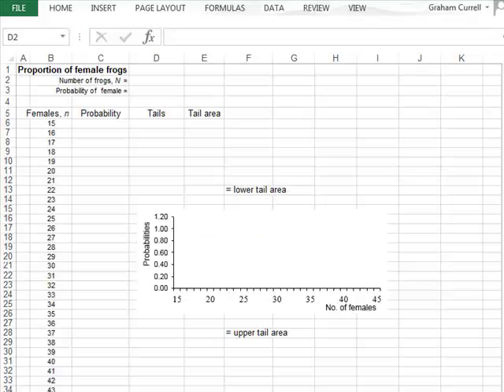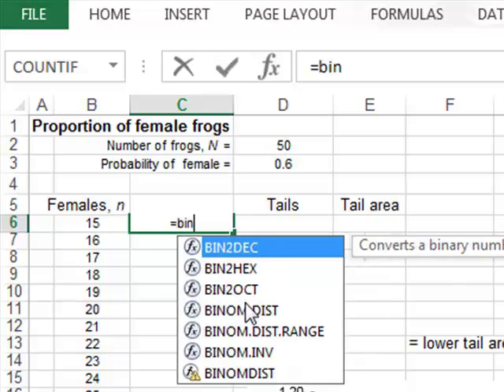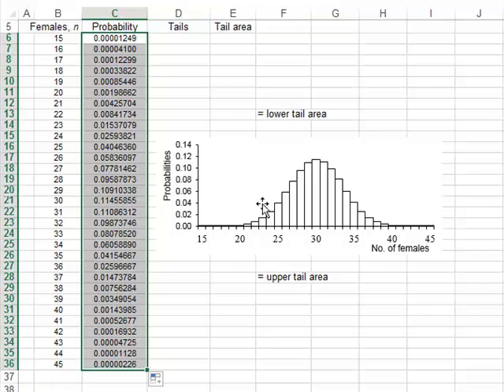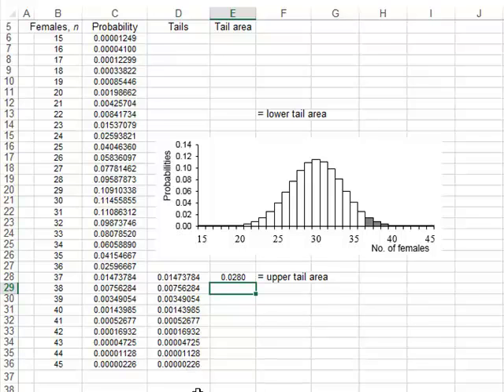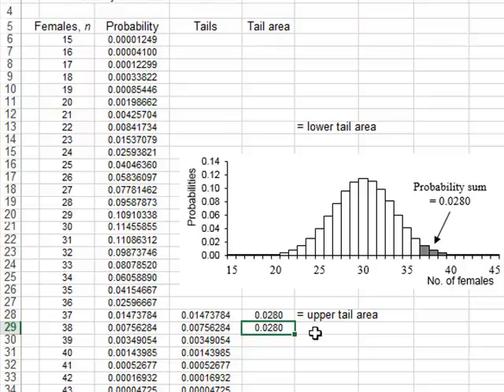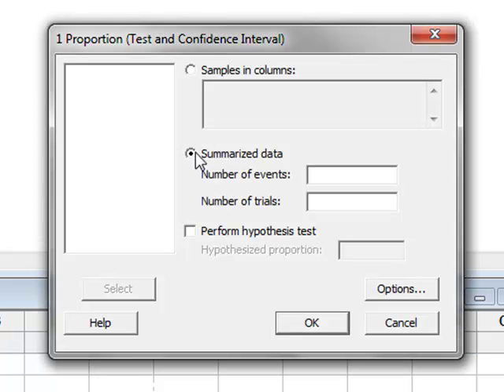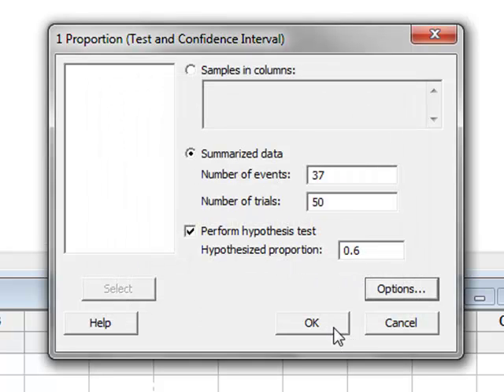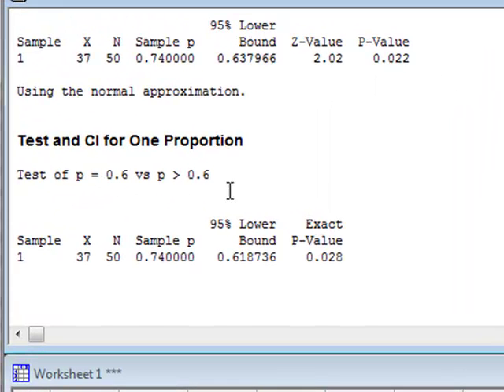One proportion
Currell: Scientific Data Analysis. Excel and Minitab analysis for Fig 3.48. See also 6.1.7